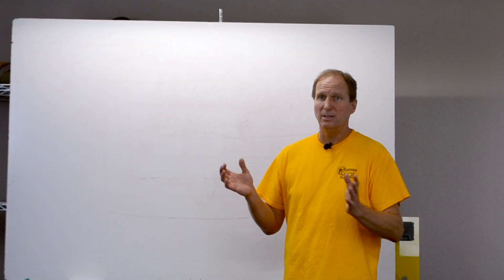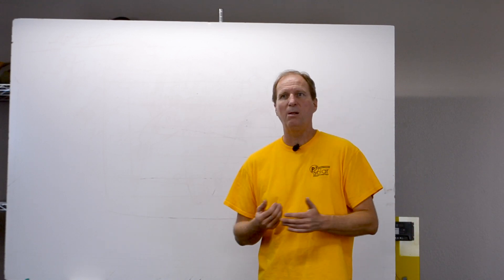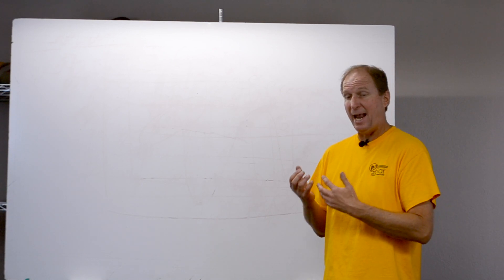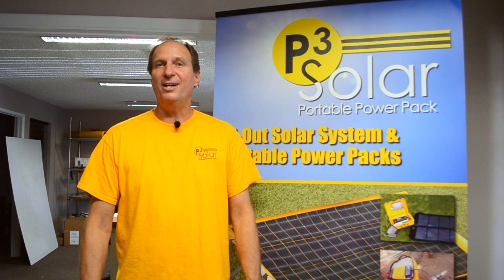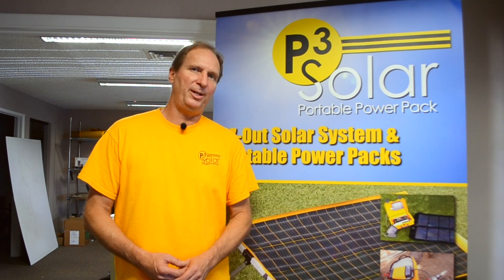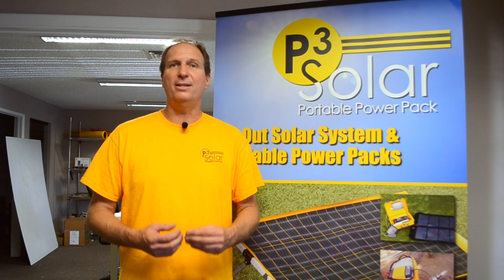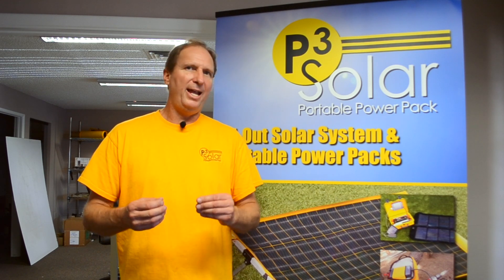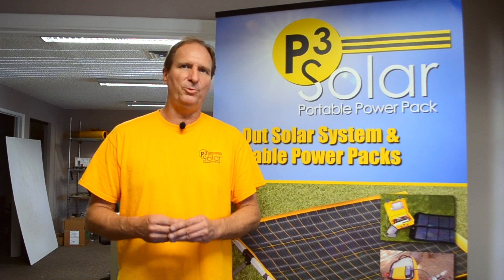Racing the Sun - Battery safety and watt meters